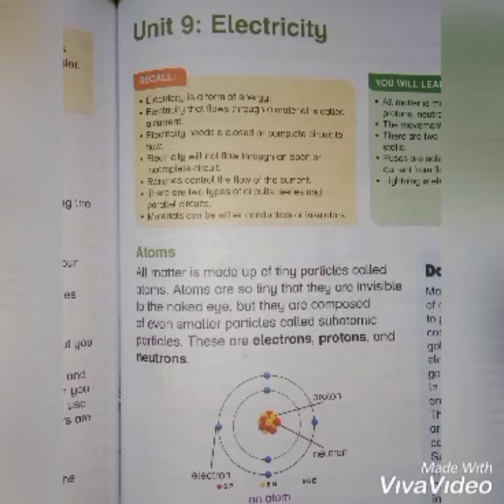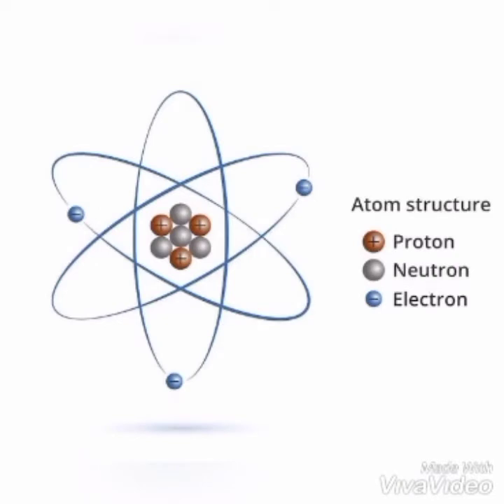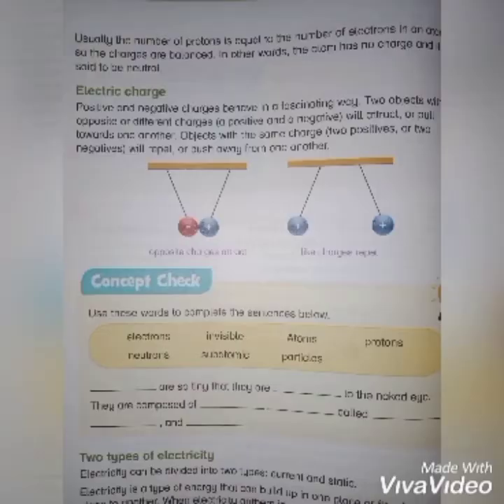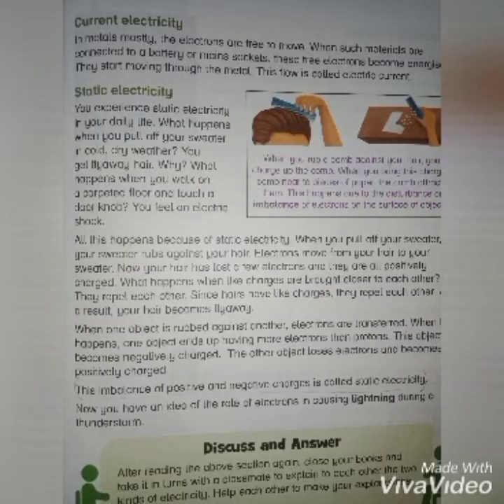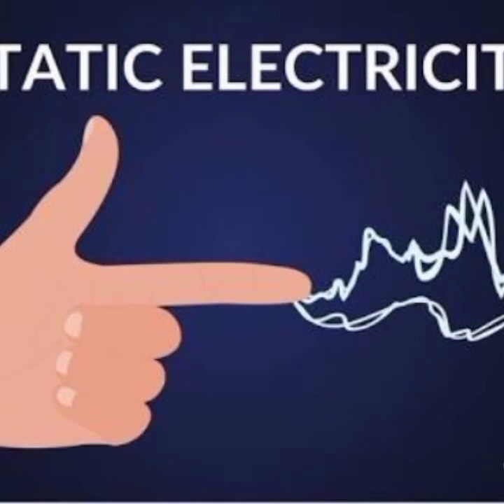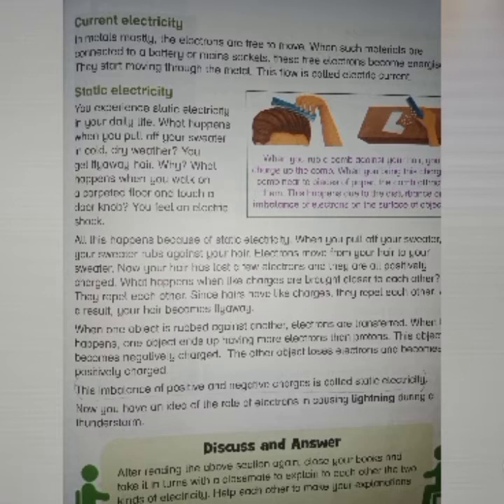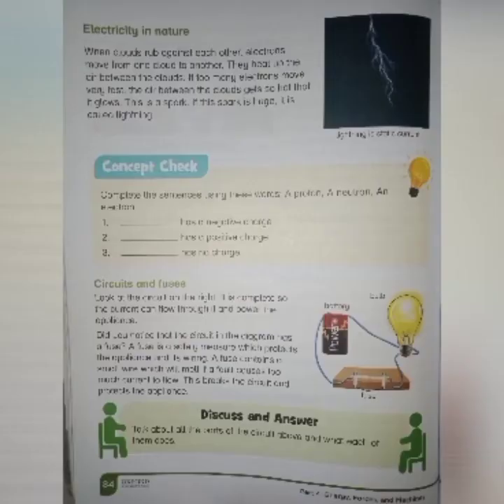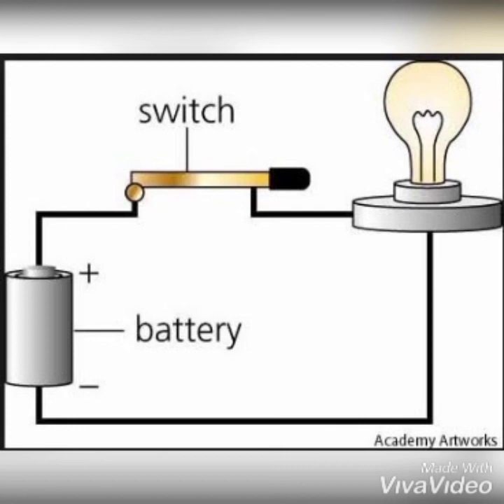class 5 Science, Ch. Electricity pg 81